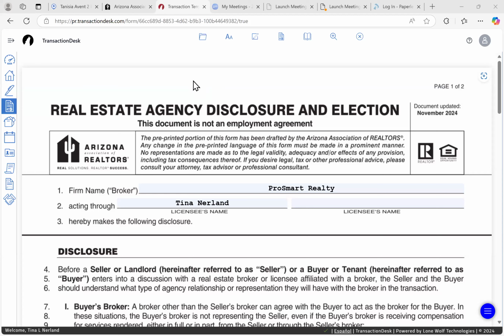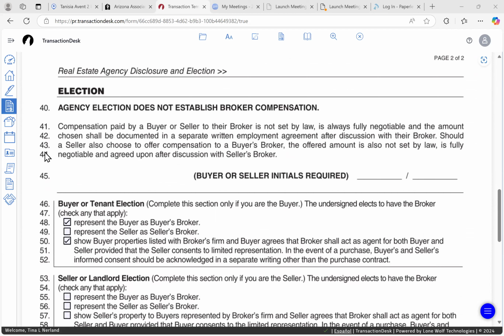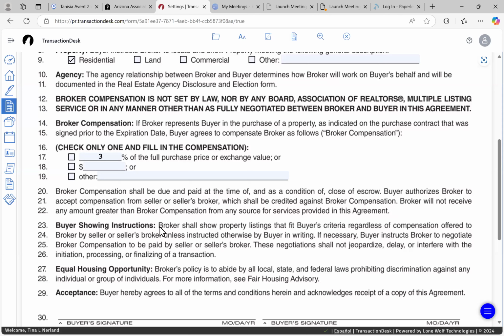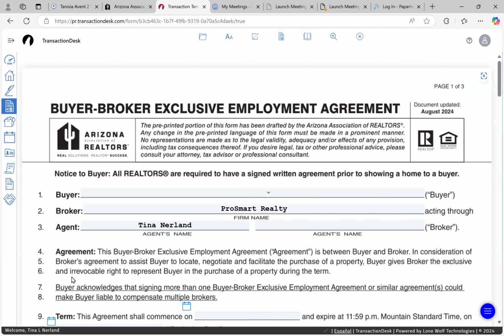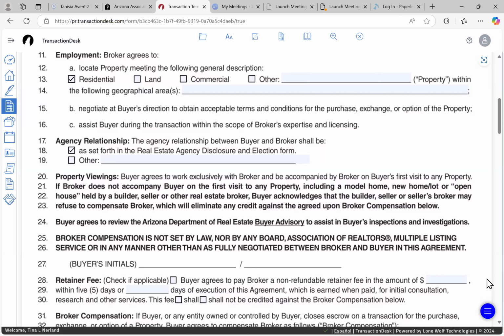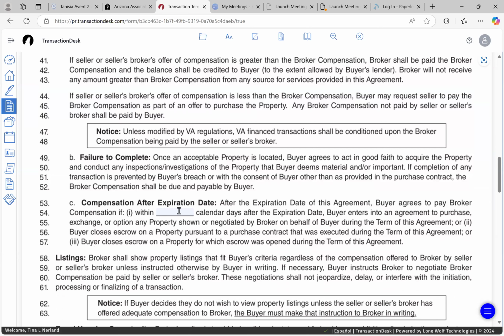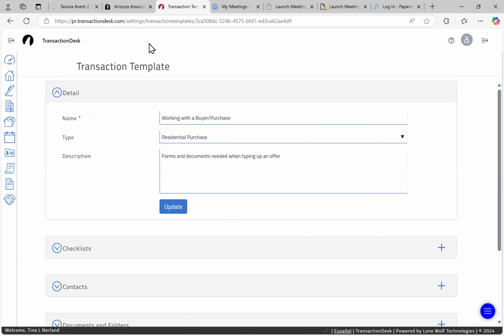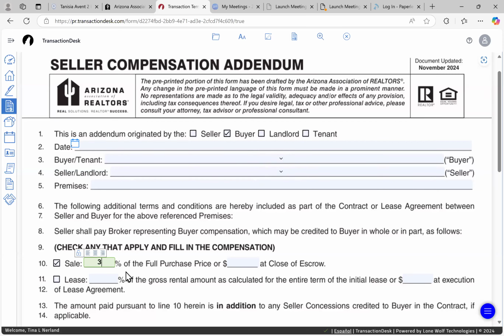Working with a Buyer: Agency, Date me or Marry me and SCA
Working with a buyer: Review of the Agency Disclosure, the agreement to show homes, exclusive employment agreement and the seller compensation addendum.